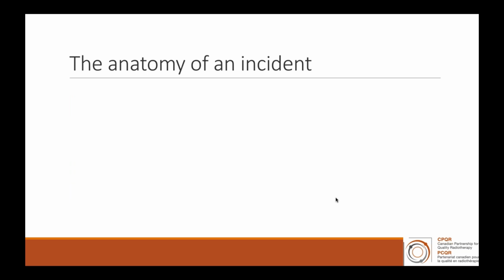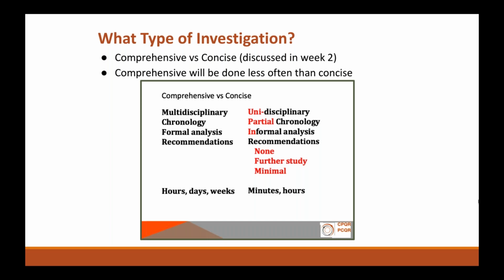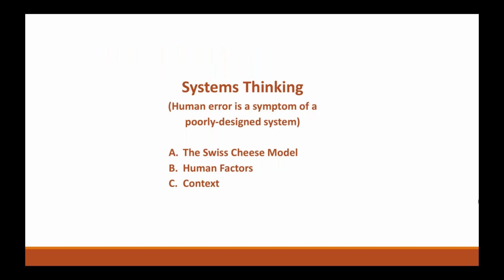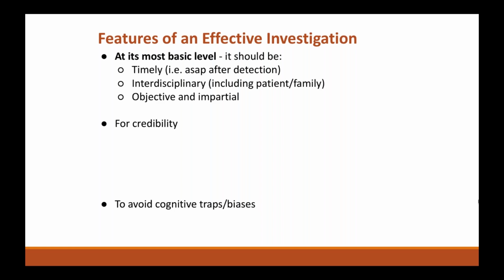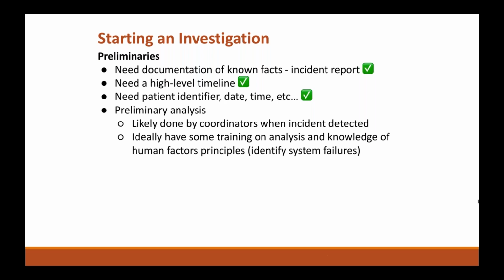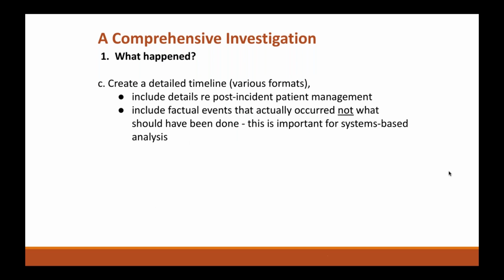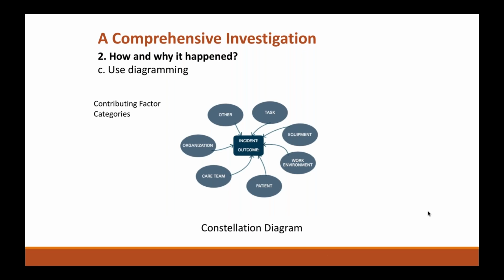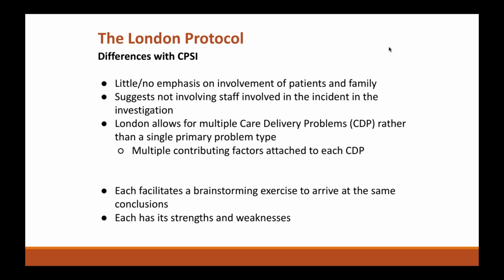RT Course Session 3